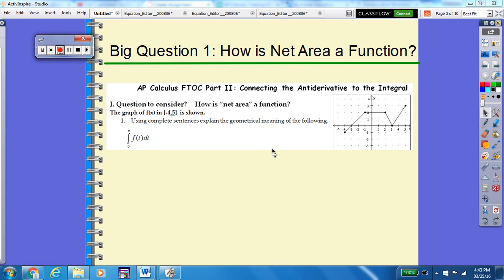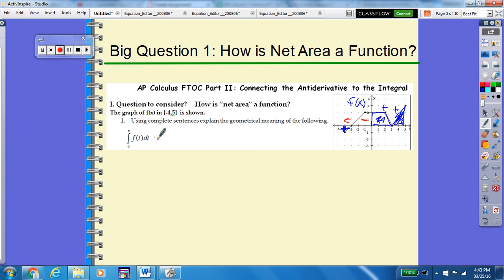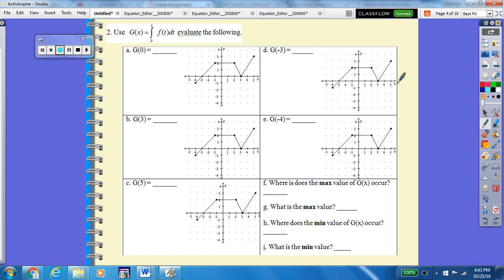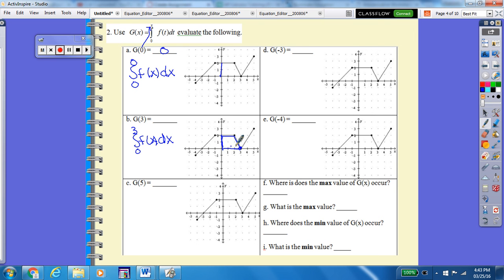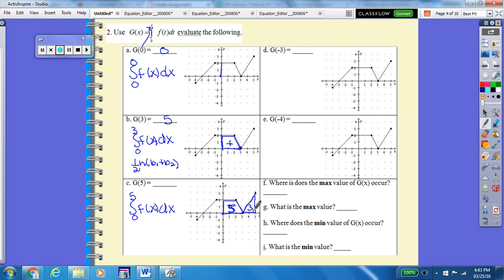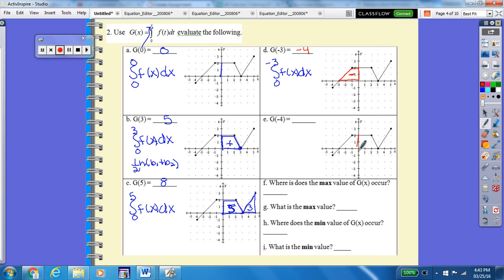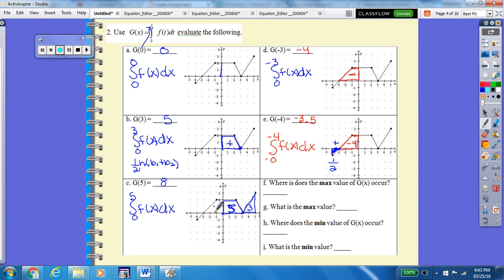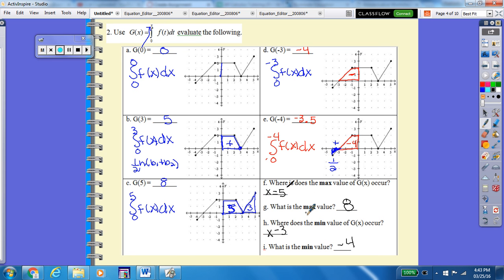FTOC II Page 1 notes